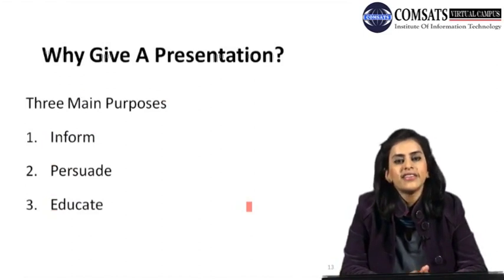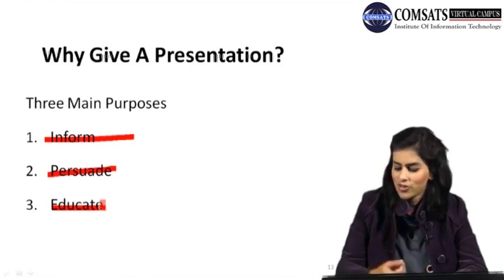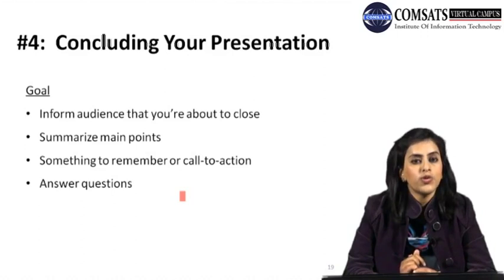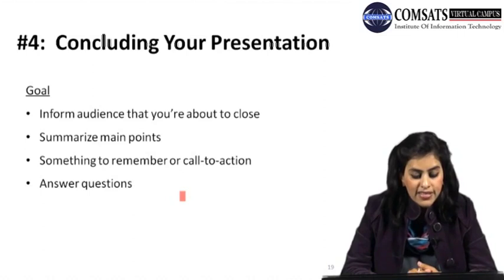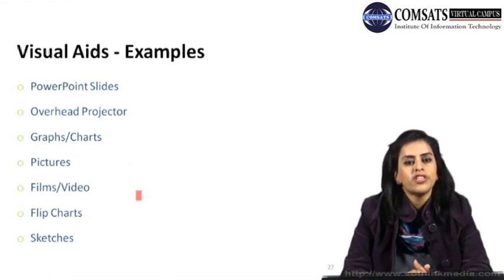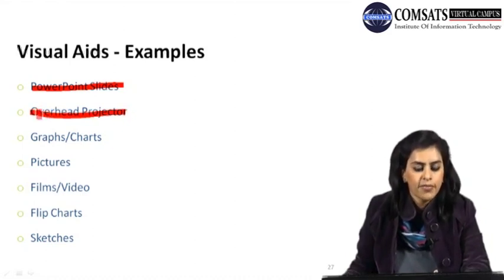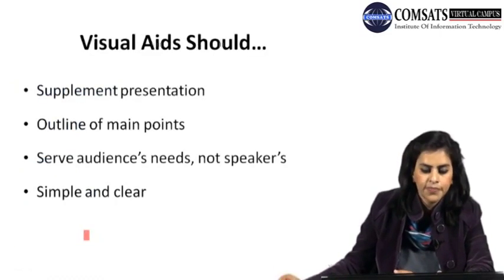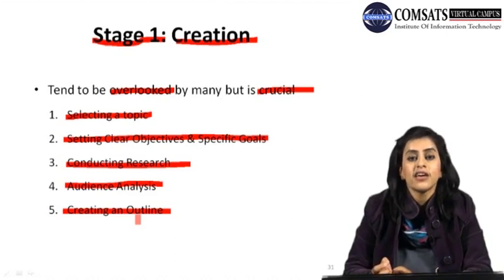Essay Writing and Presentation skills Eng406 Lecture in Hindi Urdu 22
essentials of presentation skills, you can download form following website